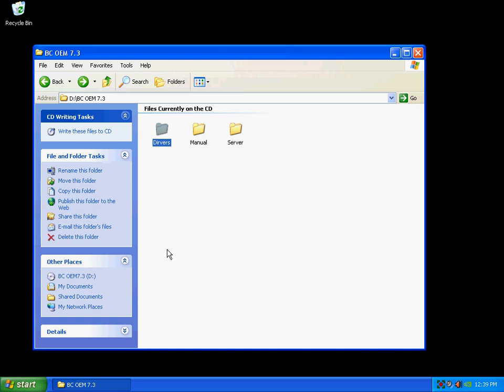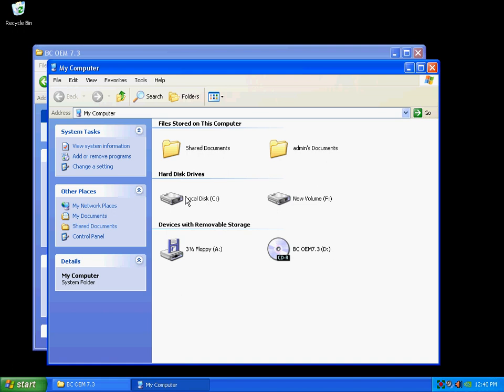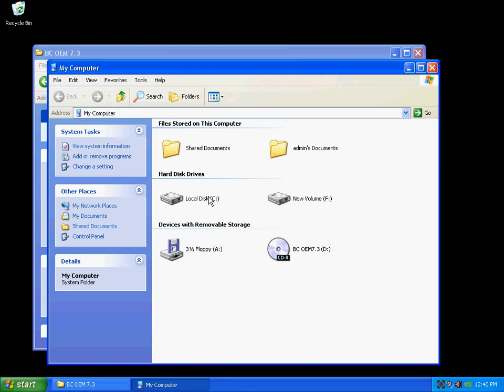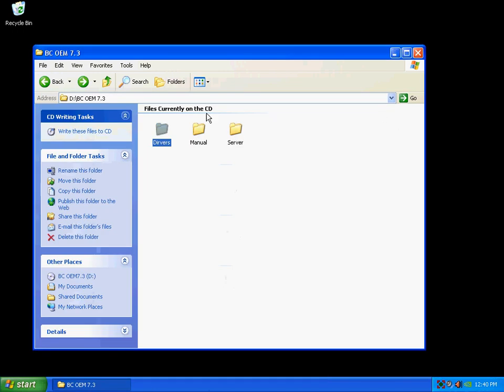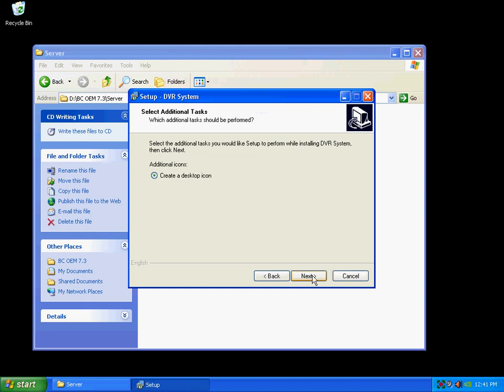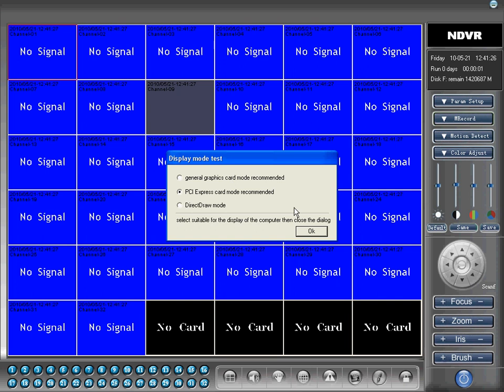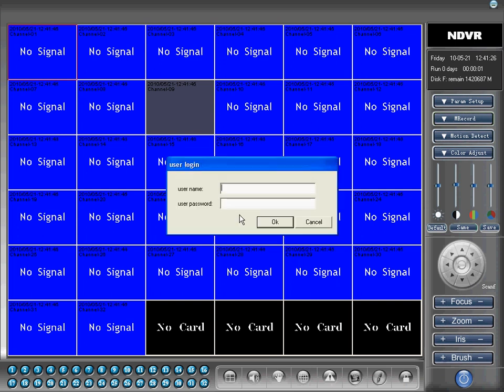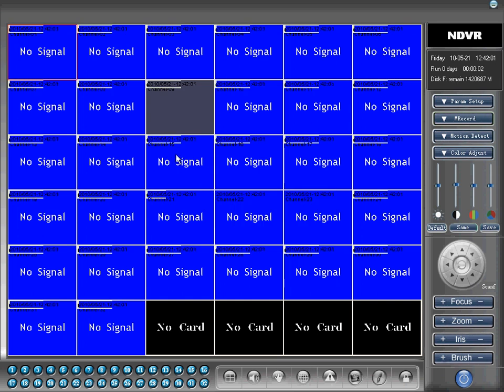Software Compressed DVR Card Software Install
This show step by step how to install the DVR software for the software compressed DVR cards. If you bought a server off us that would be the one usually with the red front doors.